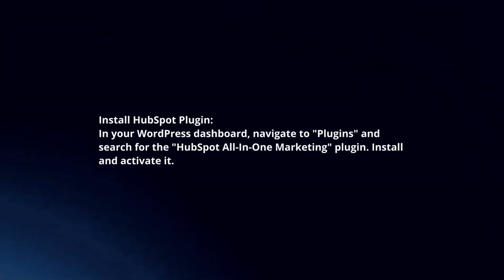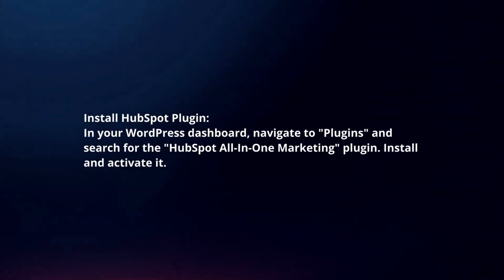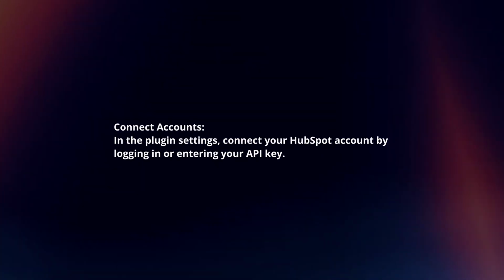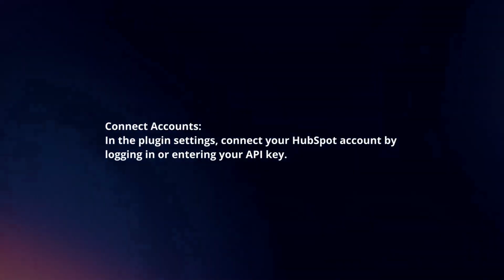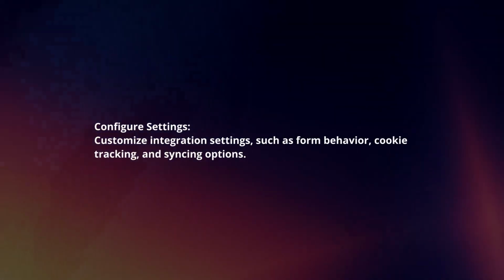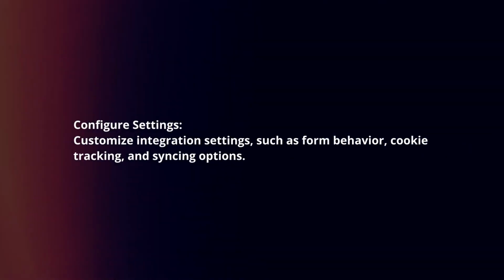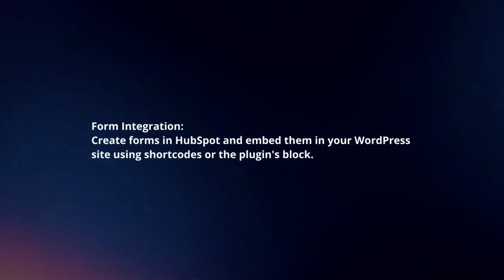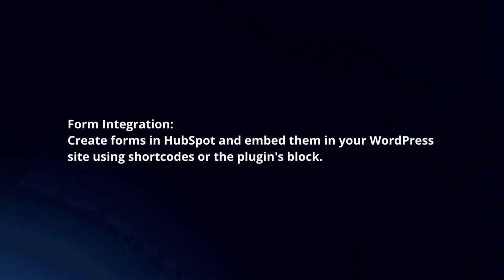How To Integrate Hubspot With Wordpress In 2024?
In this video I will explain How You Can Integrate Hubspot With Wordpress In 2024.